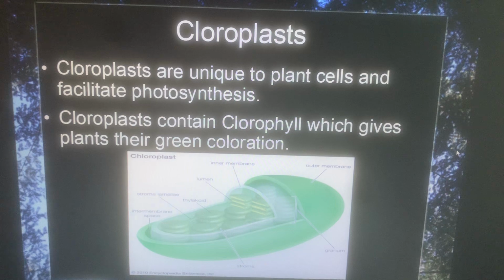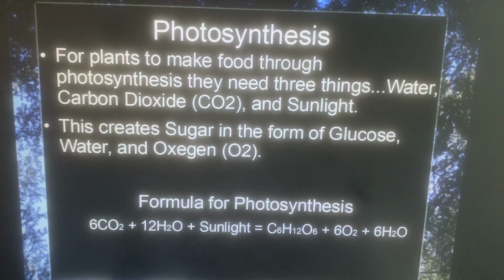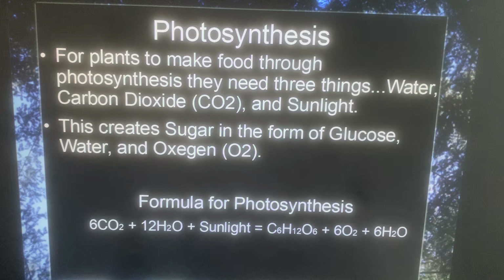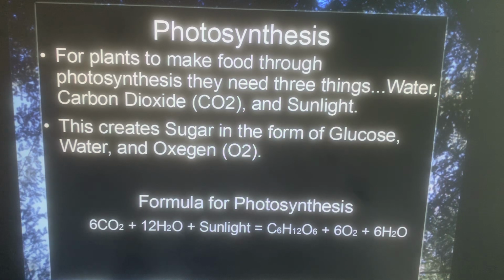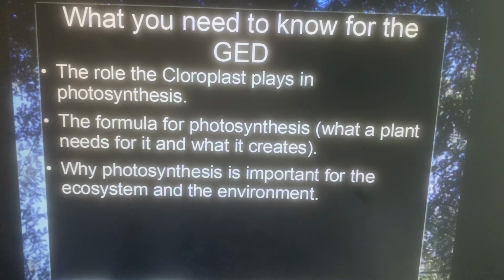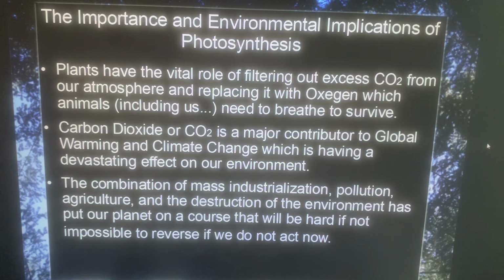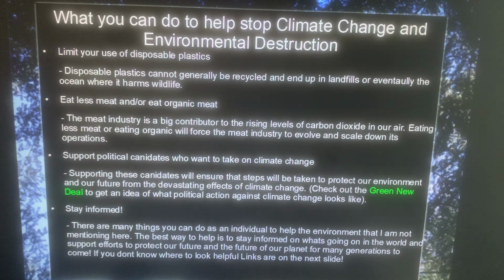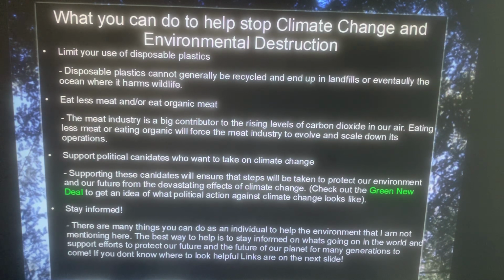Mr. Boyette's Science Basics (Lesson 2- Photosynthesis)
The importance of Photosynthesis and what you need to know about it for the GED.

Slideshow links for those who want to learn more...

What Is the Green New Deal? A Climate Proposal, Explained